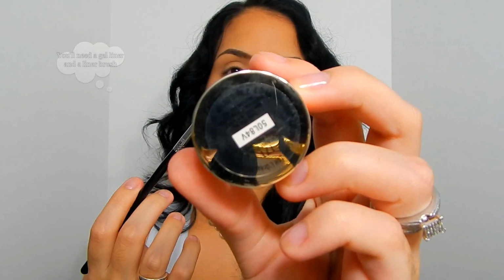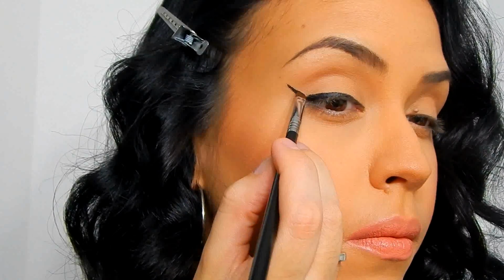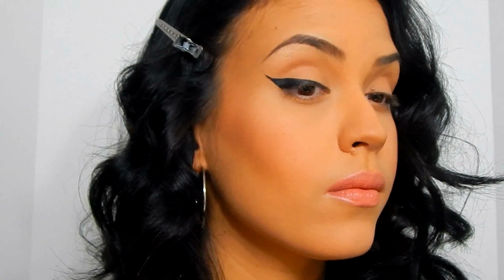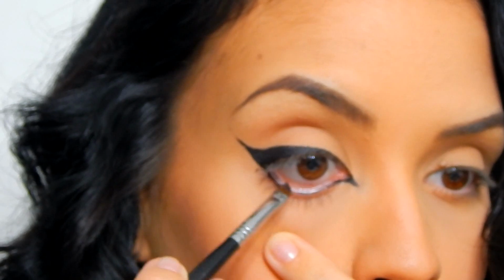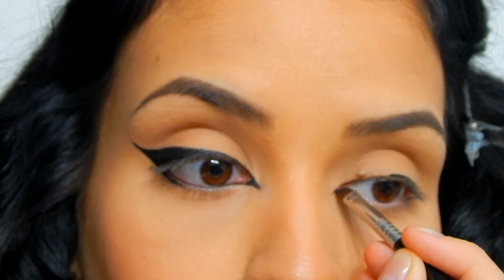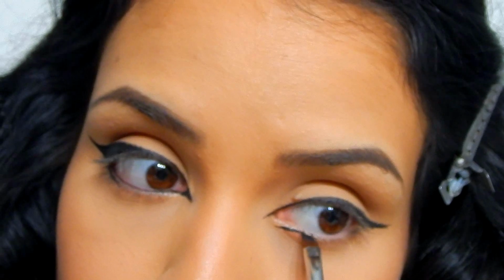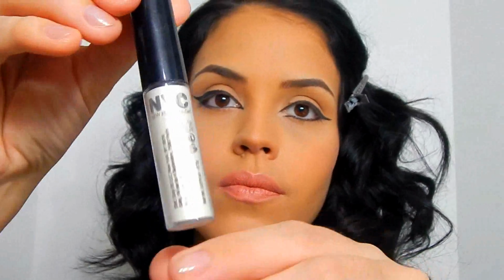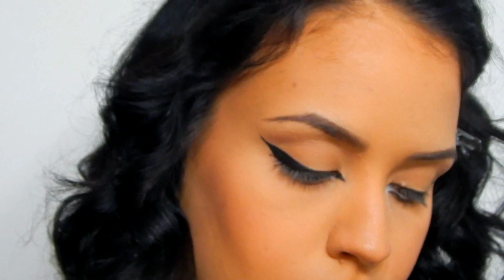Three different eyeliner tutorial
Today I'm back with an eyeliner tutorial, three different ways to do it.
I used L'Oreal Infallible black gel liner with a Sigma E65 Angled brush.

Don't forget to subscibe!!